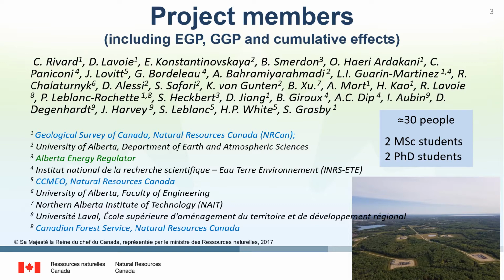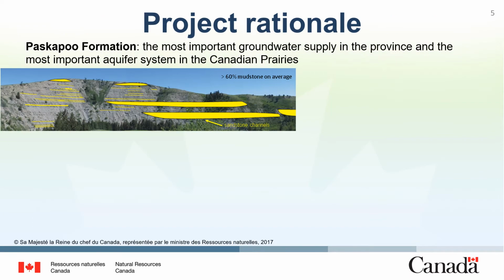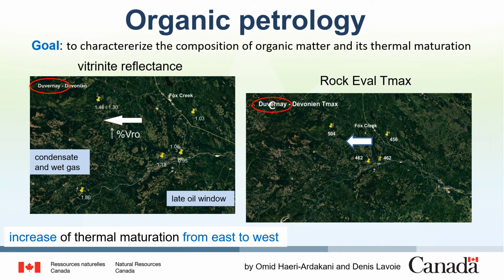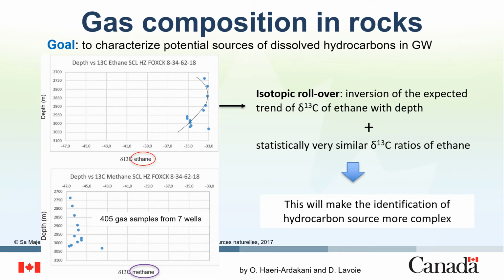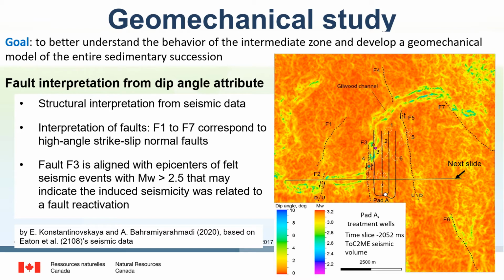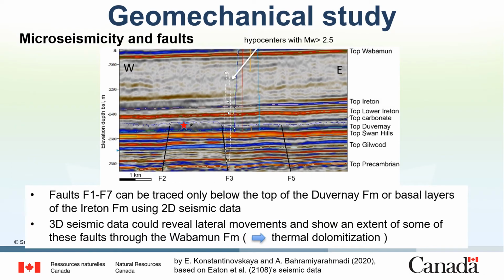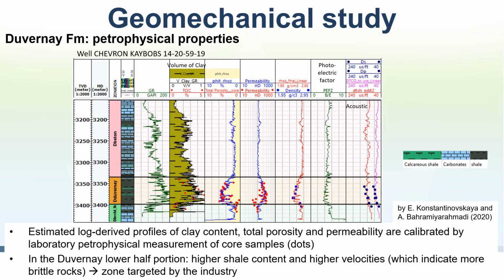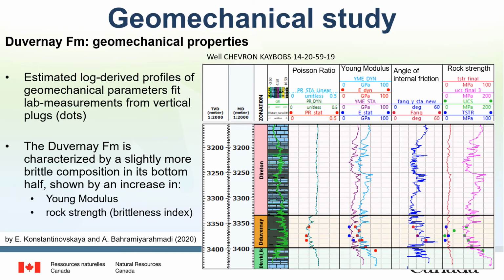Assessment of potential impacts of oil and gas development activities on shallow aquifers in Alberta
Dr. Christine Rivard

Assessment of potential impacts of oil and gas development activities on shallow aquifers in the Fox Creek area (AB)

Évaluation des impacts potentiels liés aux activités pétrolières et gazières sur les aquifères peu profonds dans la région de Fox Creek.

A multidisciplinary and multi-institutional project was initiated in the Fox Creek area, in west-central Alberta, in April 2019 to study environmental impacts of hydrocarbon exploration and production activities. The initial objective was to specifically study potential impacts on shallow groundwater. However, NRcan identified later the area as a region of interest for developing regional cumulative effects evaluation methods in support of new impact assessment legislation. Therefore, the project scope is now much larger and includes studies on vegetation, forest, snow cover, wetlands, landscape evolution and woodland caribou habitat. The project involves many collaborators from the federal and provincial governments and academia.